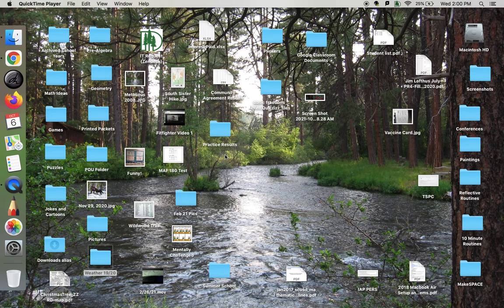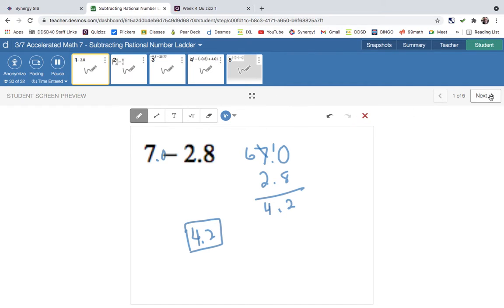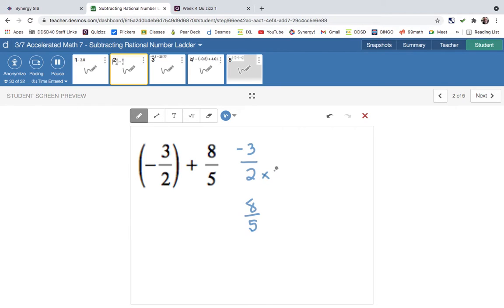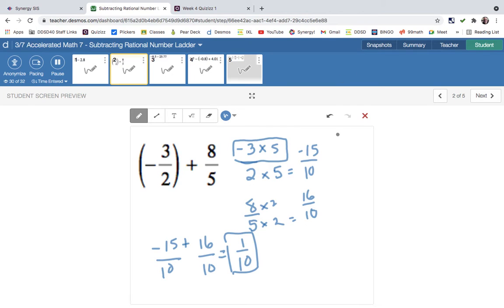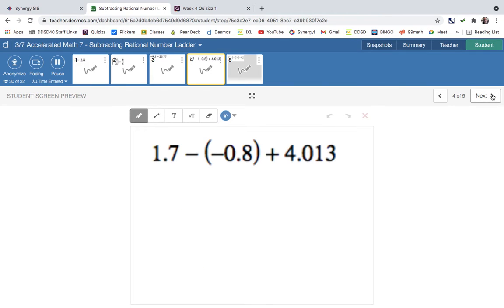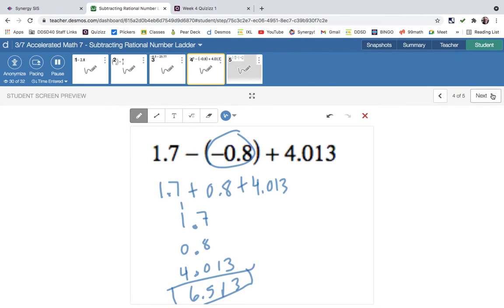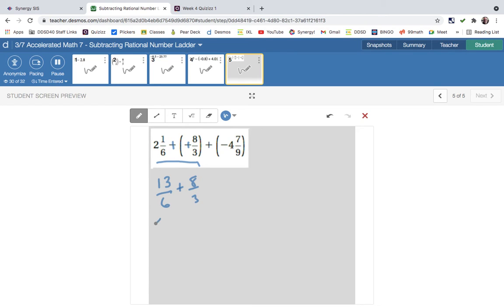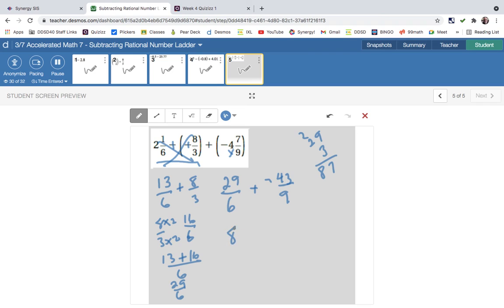Recap Wednesday Oct 6